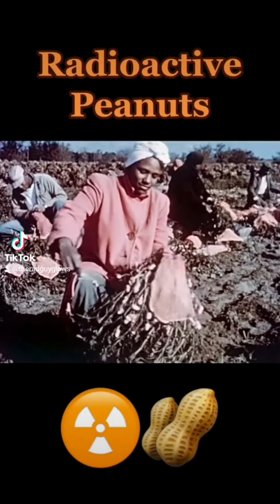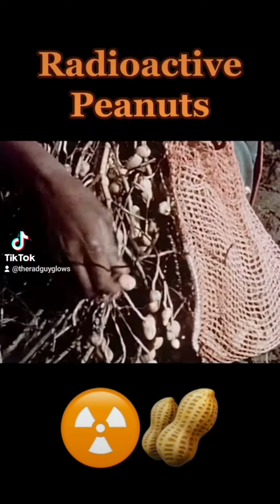Breeding plants in NUCLEAR reactors!